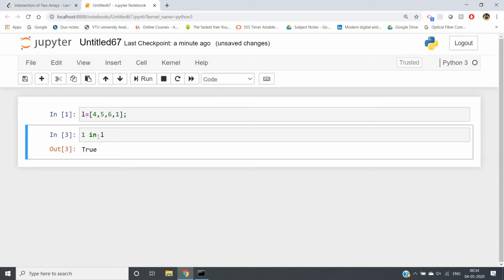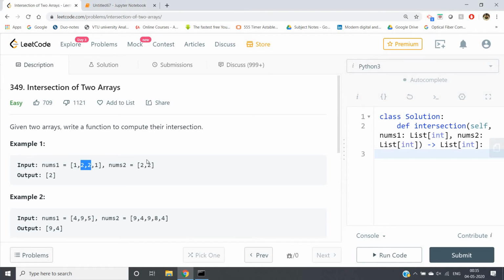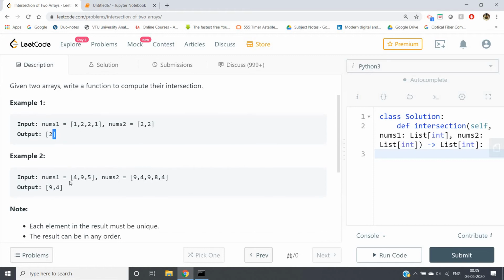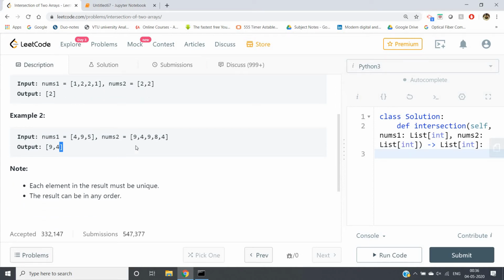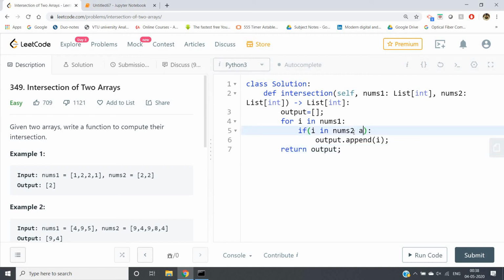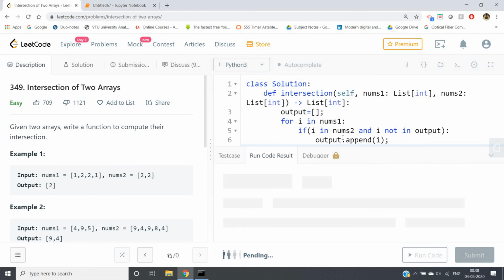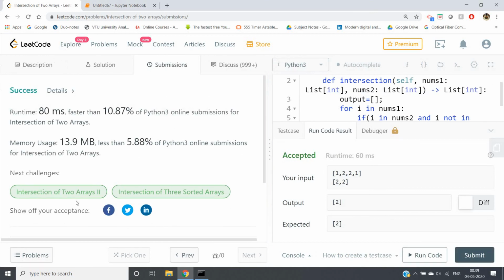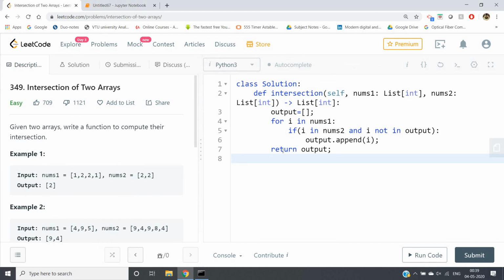Intersection of Two Arrays | Python | Castor Classes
Check the problem statement here:
Intersection of Two Arrays: